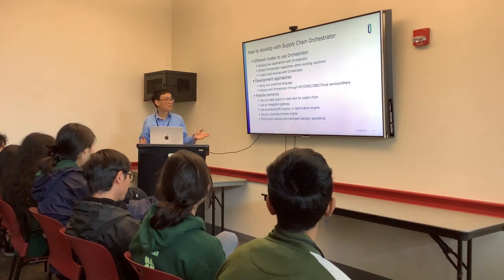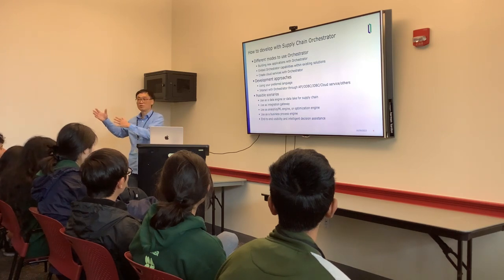HackMIT is going live!